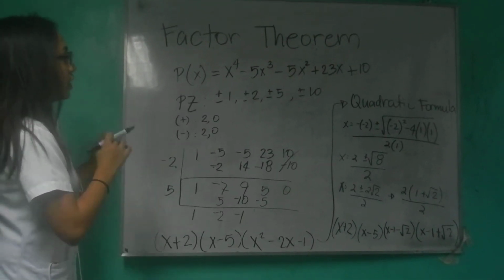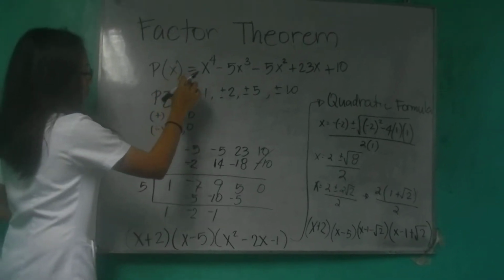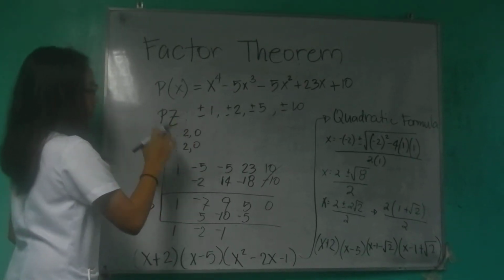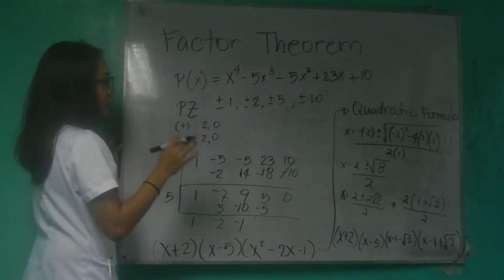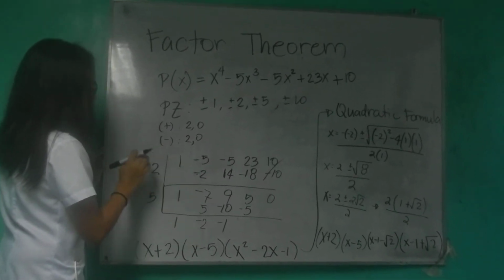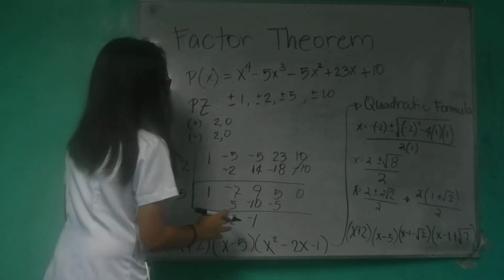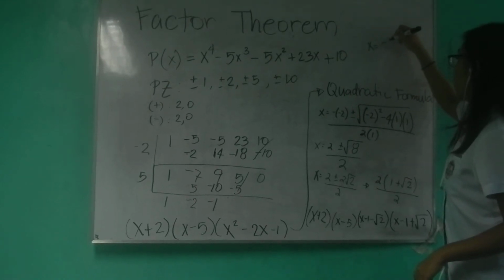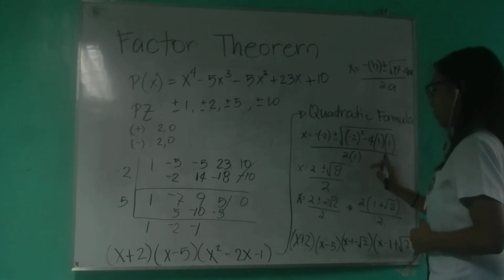Factor Theorem Part 2